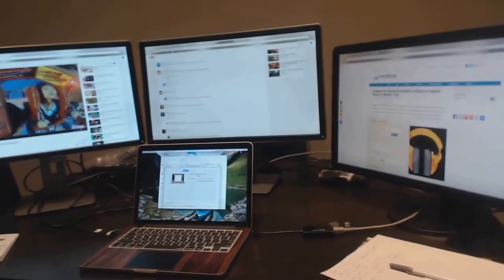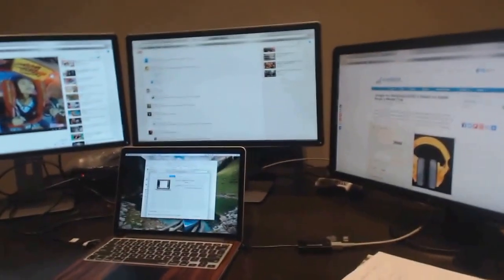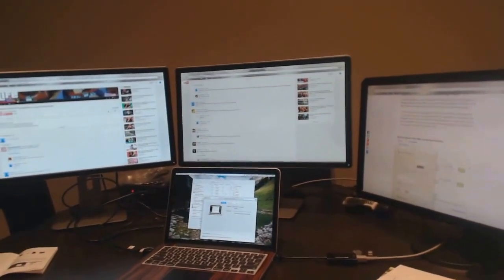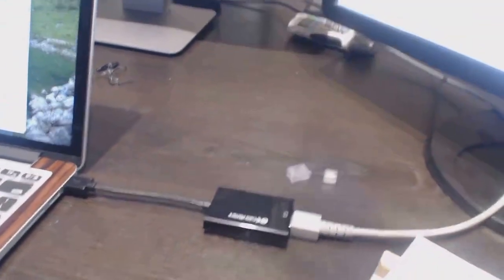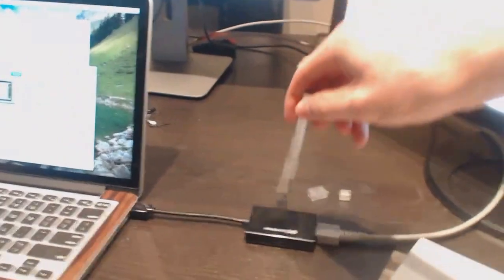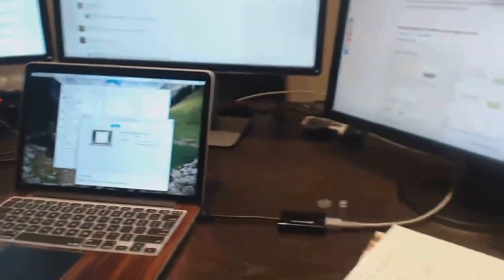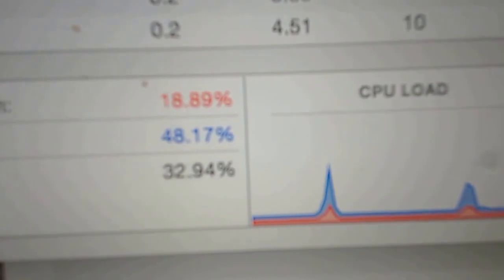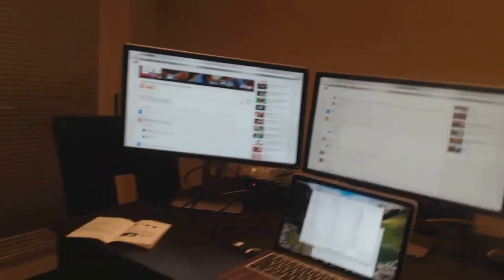MacBook Pro 13" 3 External Monitors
13 inch MacBook Pro July 2014

Computer Specs:
Macbook Pro 2014
128 GB SSD
Intel Iris Graphics
8GB RAM

Remember, I have only the stock graphics card. That means that this can work with any set up you may have as long as your CPU can handle it. If you have a new quad core i7 you should be able to stream HD pretty well (not necessarily as good as native though, so if you only want it for this then it may not be your best option).

I spent tons of time stressing over whether or not this would work because of mixed reviews online. Hopes this saves someone else some time and stress!!!

Please let me know if you have any questions for me!

Here is the link to the specific USB to HDMI that I'm using.